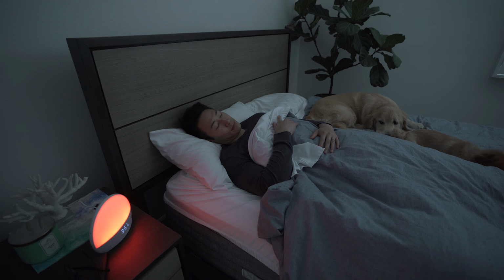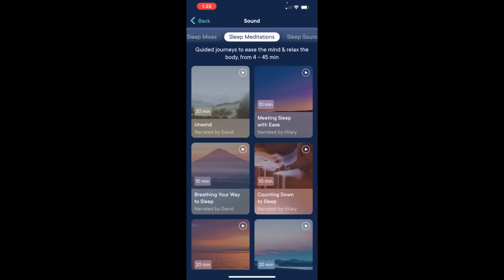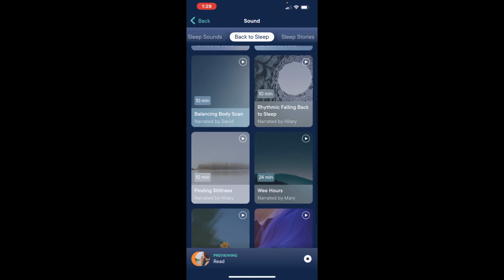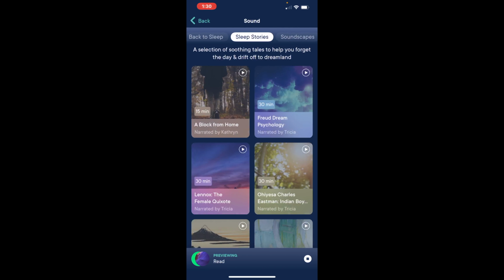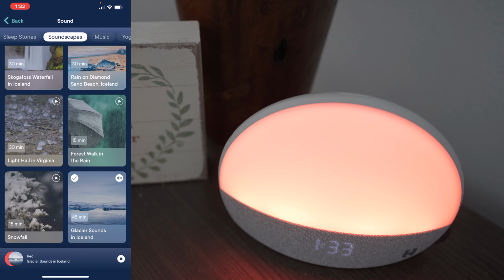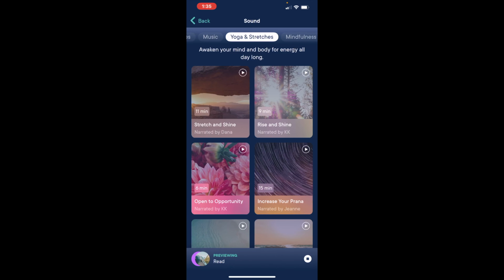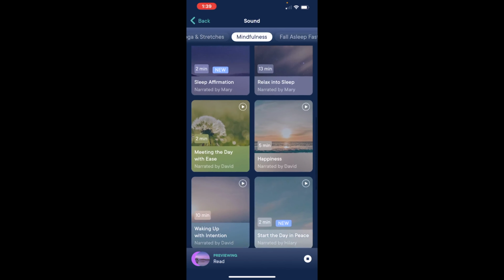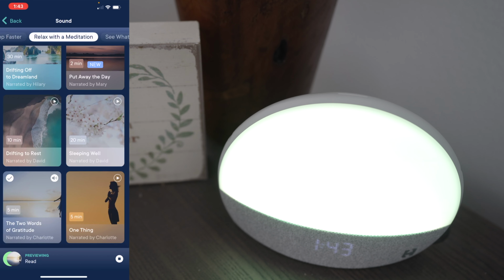Hatch Premium Membership (Worth it??!)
I love the Hatch Restore, but is Hatch premium worth the subscription fee?